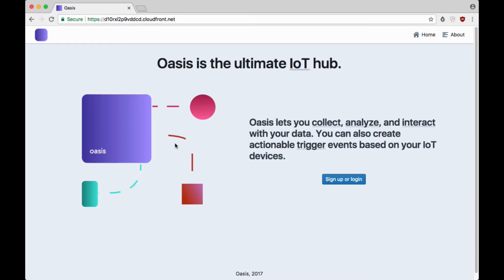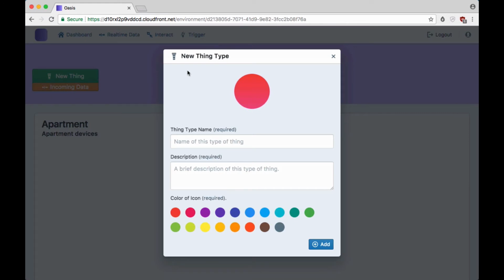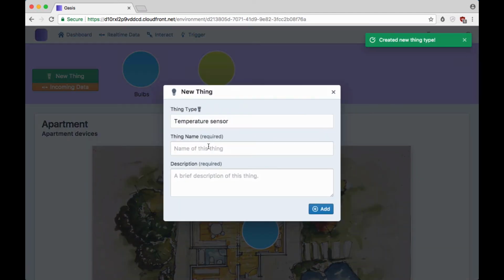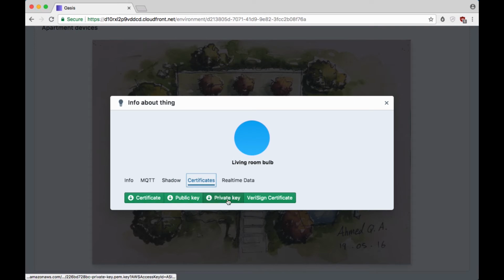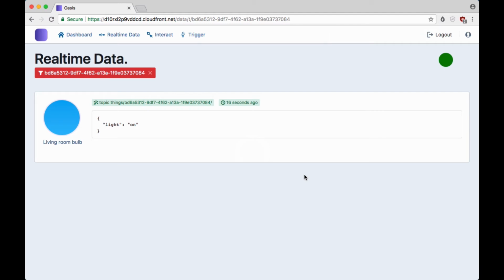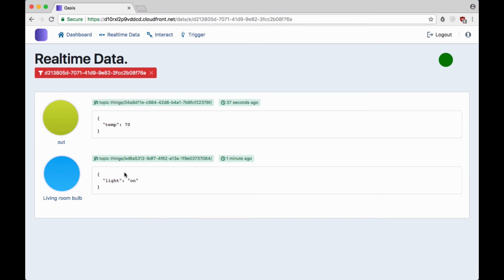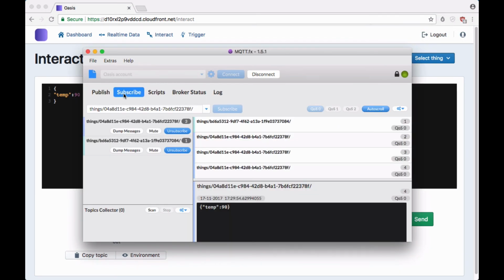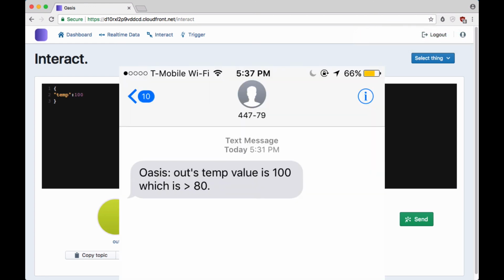Oasis - AWS IoT hub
Created for AWS IoT competition.

See the post that explains the tech that was used to build it